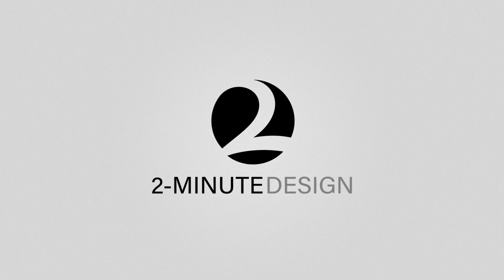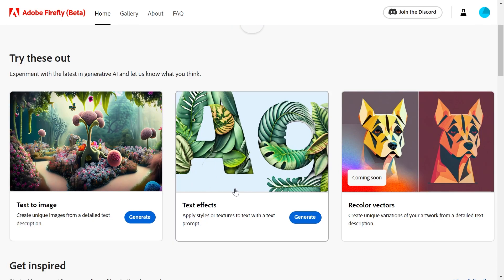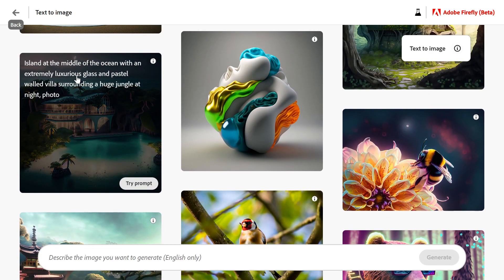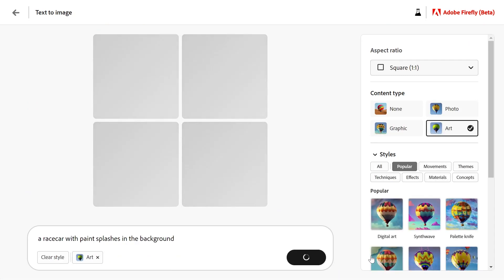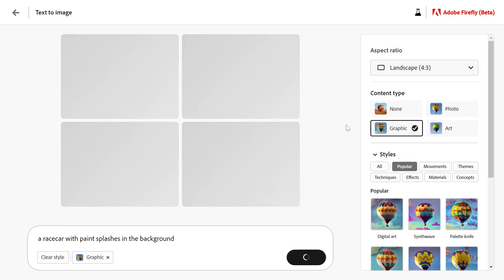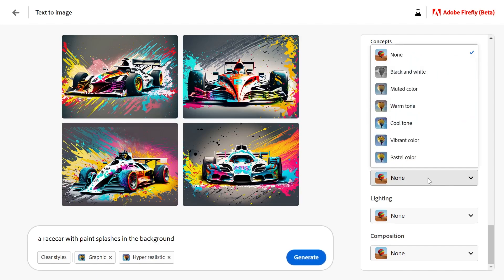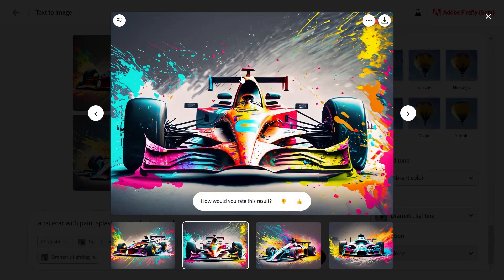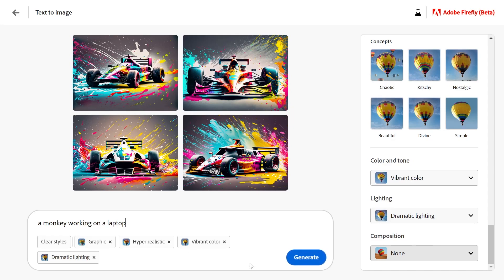Adobe Firefly: AI Art Generator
Adobe has introduced a new family of creative generative AI models called Adobe Firefly. One of the features of Firefly is generating images from text prompts.

In this 2-minute video, we will use this "Text to Image" feature to generate an image, and then we'll change some settings to control its style.